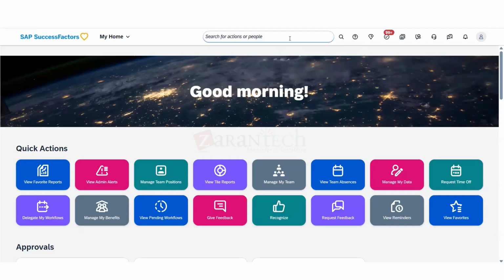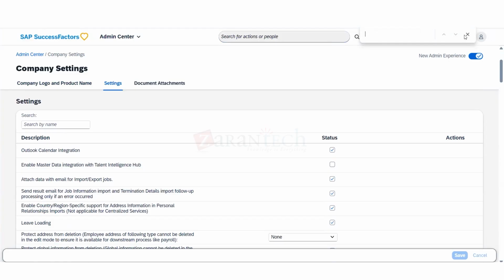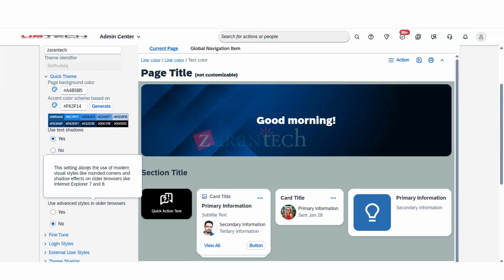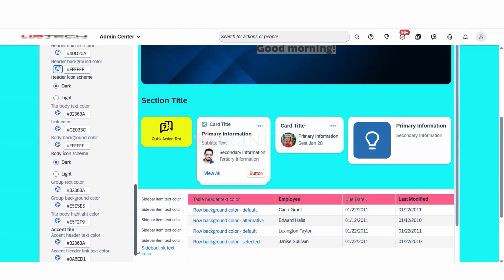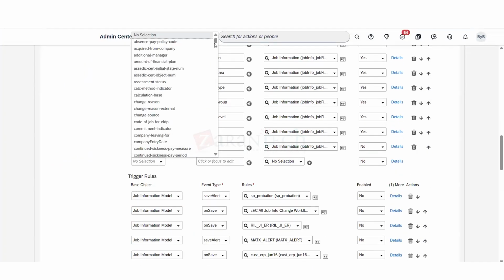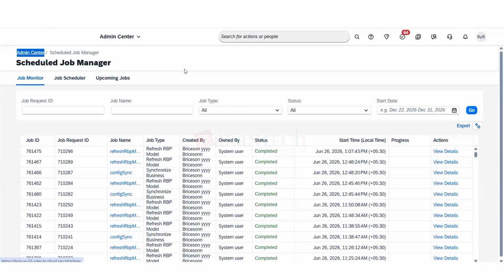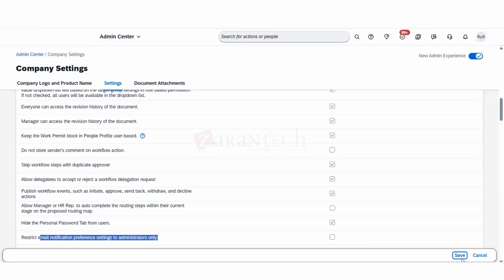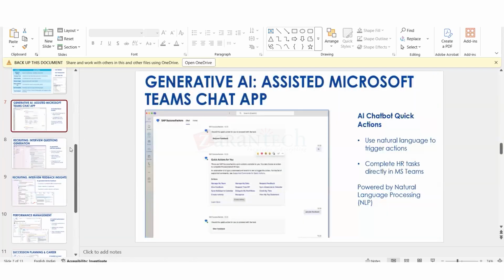People Profile Configuration and Profile Customization | SAP SF Platform Introduction Academy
Learn how to configure your SuccessFactors home page efficiently. This guide covers essential setup steps for admins and users. Setting up the SuccessFactors home page requires a clear understanding of permissions and layout options. This tutorial walks you through the SuccessFactors Admin Center to ensure your environment is configured correctly for your organizational needs. Whether you are adjusting specific settings or managing user access, this walkthrough provides the foundational steps to get your system ready. We also cover how to manage favorites, apply themes, and configure picklists to streamline your workflow. You will learn how to handle profile customization effectively, ensuring that user dashboards are both functional and aligned with company standards. By following these instructions, you can maintain better control over your SuccessFactors configuration and improve the overall user experience.

Chapters:
00:00 — Home Page Permissions & Setup
02:24 — Banner Image Configuration
18:33 — Favorites Configuration
22:18 — Home Page Cards & Organizational Updates
30:10 — Supplemental Tasks & Task Cards
37:02 — Theme Manager & Branding
01:21:26 — Picklists in MDF / Generic Objects
01:33:40 — Picklists in Corporate Data Model
01:45:06 — Check Tool & System Diagnostics
01:56:09 — Execution Manager Dashboard
02:26:00 — People Search & Matching Logic

In this video, you'll learn:
✅ How to grant home page configuration permission through Manage Permission Roles under Administrator Permissions
✅ How to configure the home page's general section — banner images (default vs. custom upload), and different banners for different employee groups
✅ What quick actions, approvals, to-do lists, and survey sections are, and how each one is configured independently
✅ How to set up the Team Manager role view so managers see a different home page experience than individual employees
✅ What background elements and portlets are inside People Profile, and how they control which employee data blocks appear and where
✅ How to enable "legacy" People Profile settings and understand the difference between legacy and current configuration approaches
✅ How portlet color, layout, and job title display settings are configured for the People Profile front end

Once you've configured both the home page and People Profile yourself, you'll finally understand why two employees can log into the exact same SuccessFactors instance and see two genuinely different experiences, by design.

✅ Benefits of doing the Claude AI Course
👉Enhanced Career Prospects
👉Specialized Knowledge
👉Industry Recognition
👉Increased Efficiency
👉Better Decision-Making
👉Adaptability
👉Networking Opportunities
👉Personal Development
👉Job Security

✅ Features of the Claude AI Courses
👉 Assessments
👉 Lab Documents
👉 E-Books
👉 Certification Guides
👉 Configuration Docs
👉 Cheat Sheet